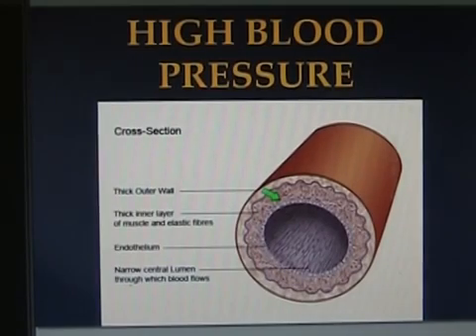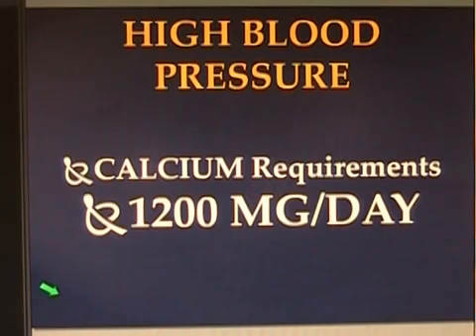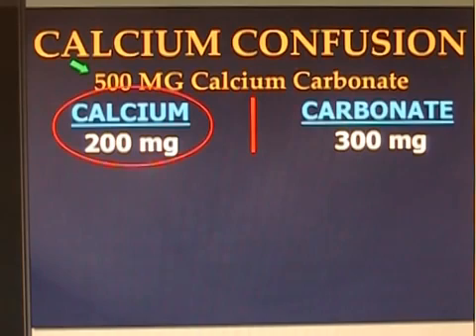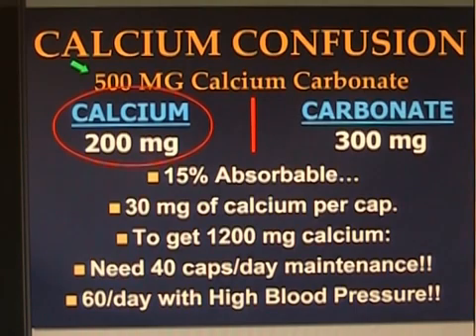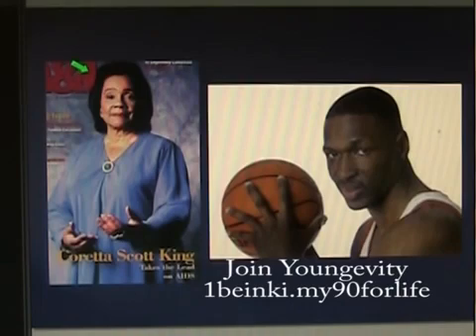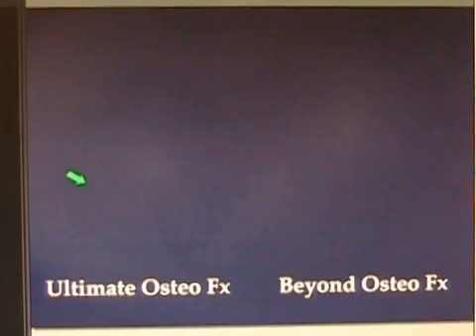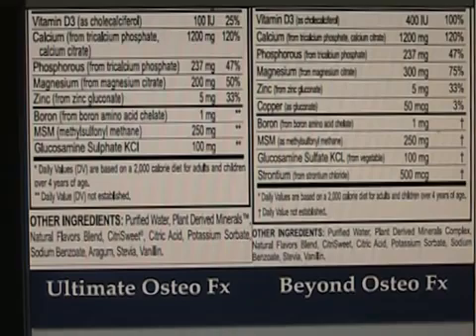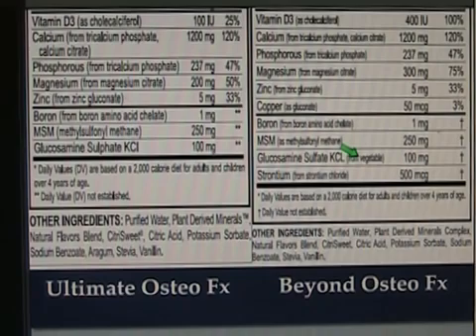Dr Glidden explains why your calcium supplements don't work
why your calcium supplements don't work